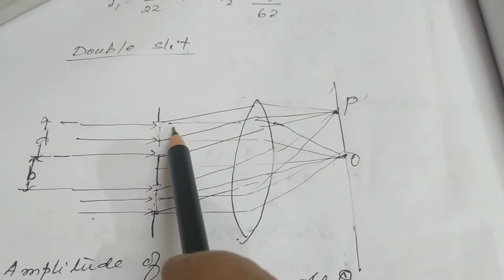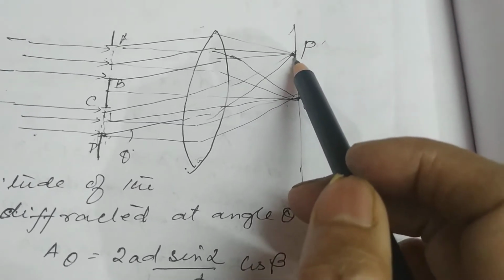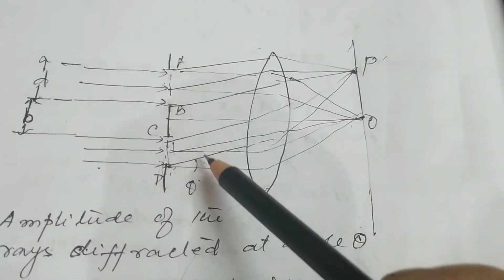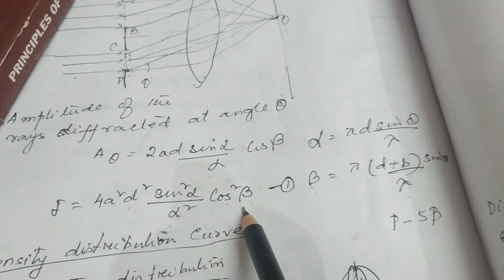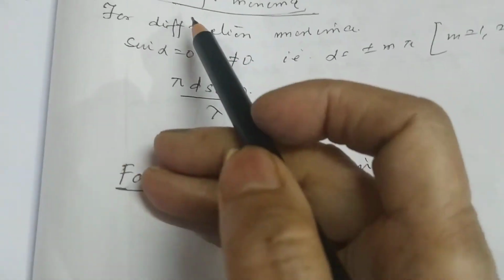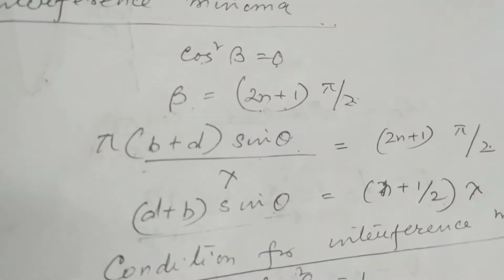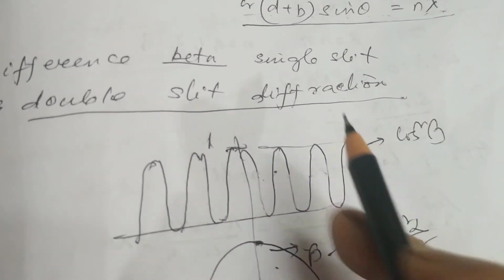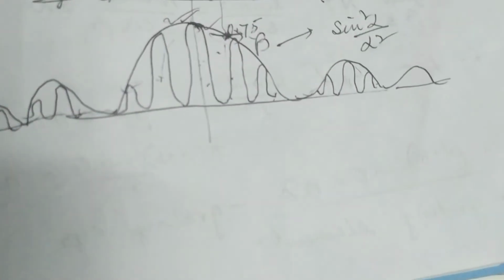Diffraction double slit